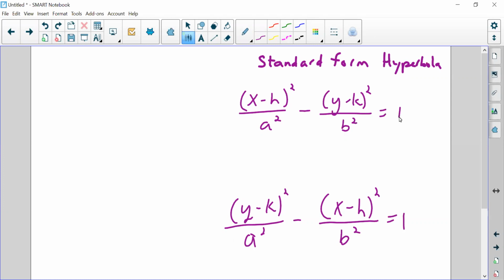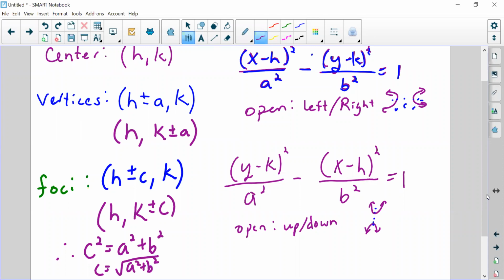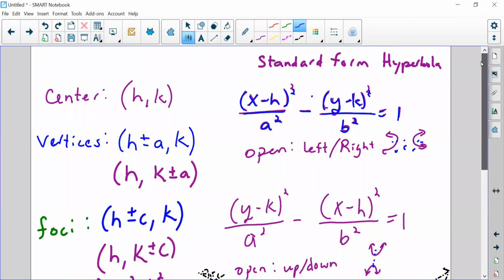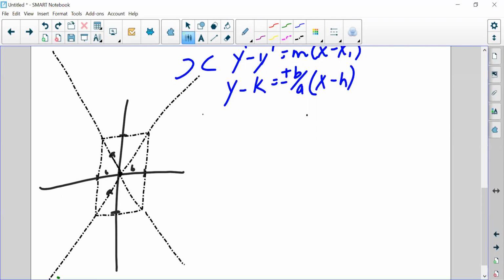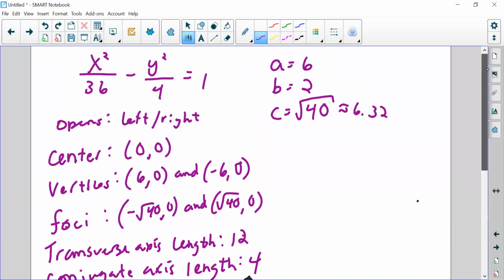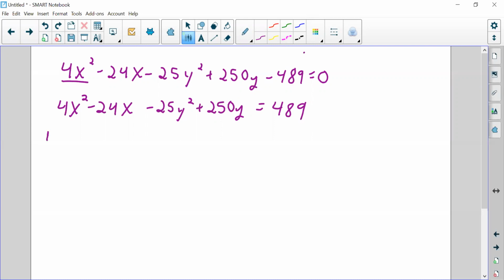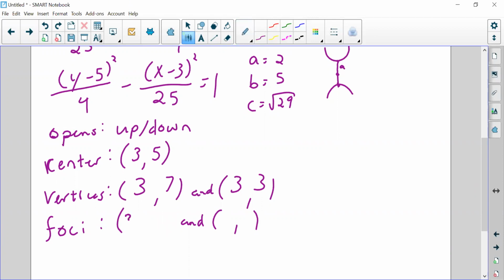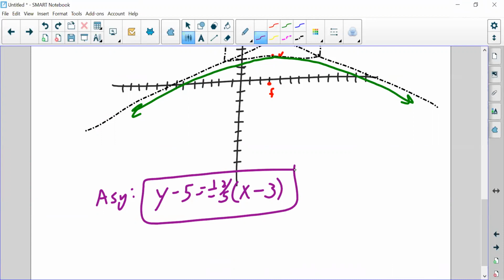Conics: Hyperbola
In this video you will learn how to find the center, vertex, foci, equation of asymptotes, length of transverse axis, length of conjugate axis, and sketch the graph of a hyperbola.  You will also learn how to convert from general form to standard form of a hyperbola.